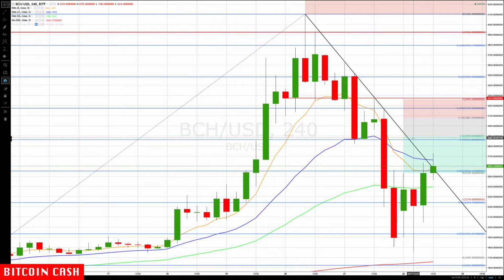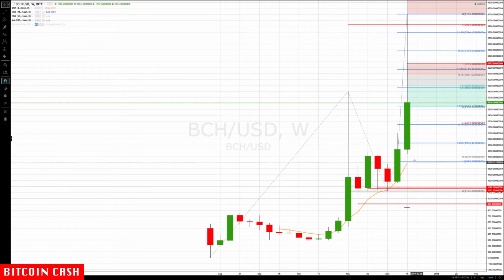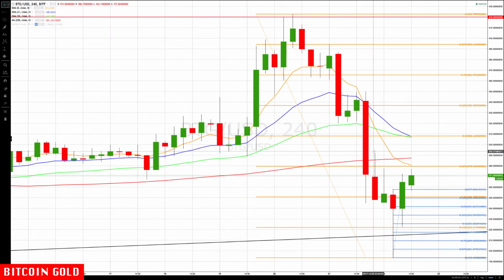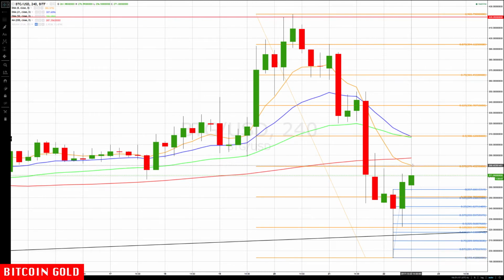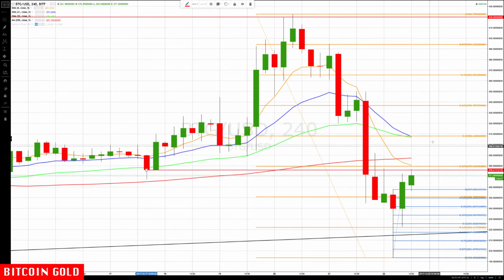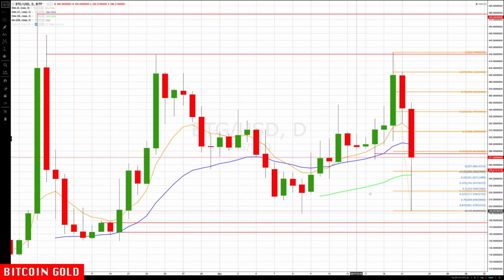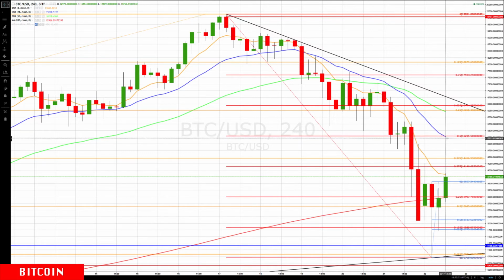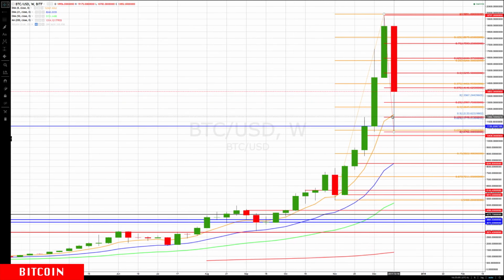12-22 BITCOIN CASH : BITCOIN GOLD : BITCOIN Update CryptoCurrency Technical Analysis Chart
12-22 BITCOIN CASH : BITCOIN GOLD : BITCOIN Update CryptoCurrency Technical Analysis Chart

Chapters
BITCOIN CASH - 0:11
BITCOIN GOLD - 2:55
BITCOIN 4:56